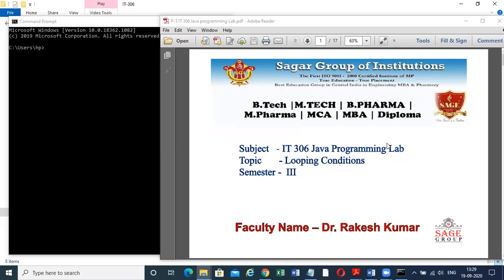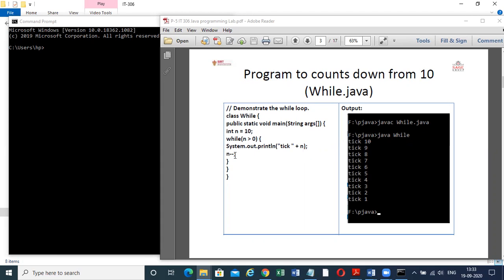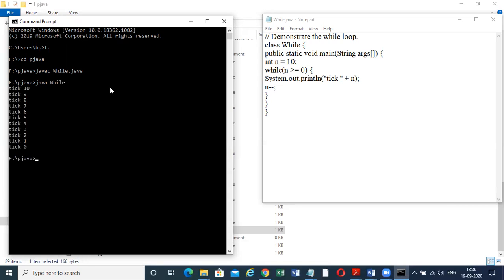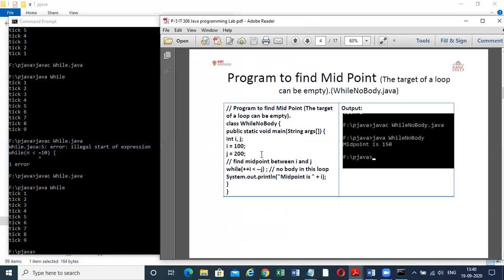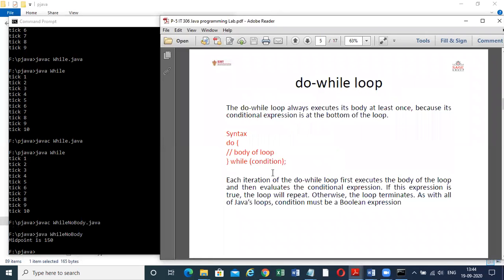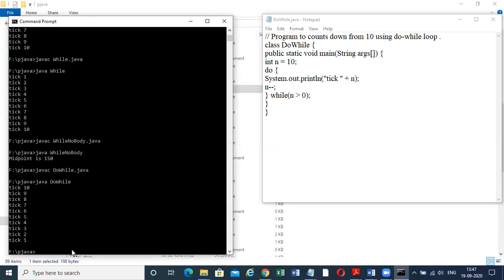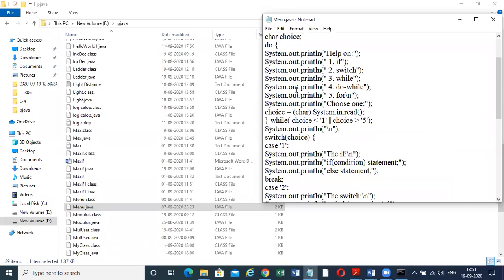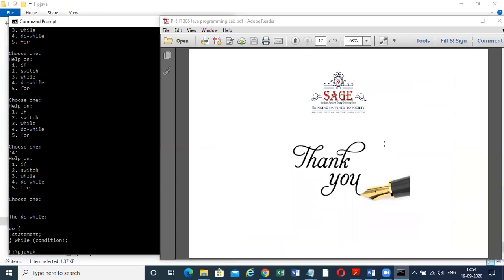P 5.1 IT 306 Java Programming Lab by Dr. Kumar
Implementation of while and do while in Java